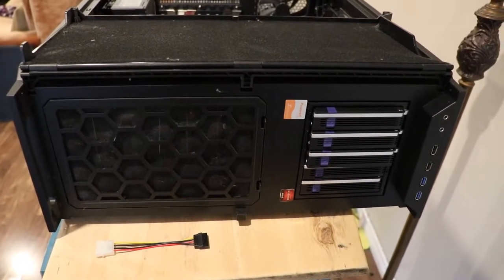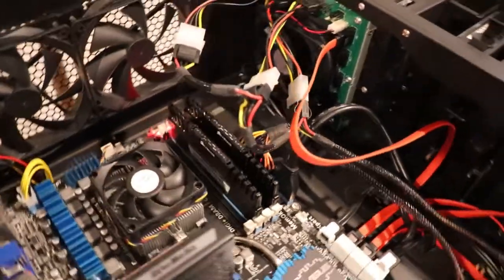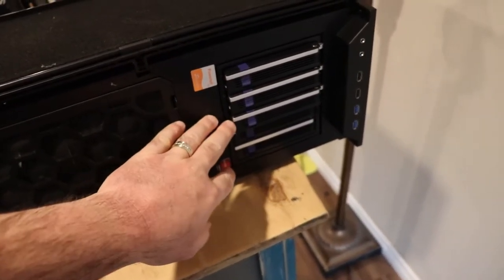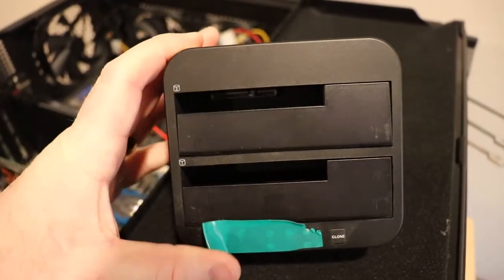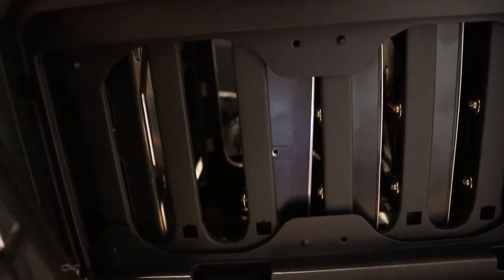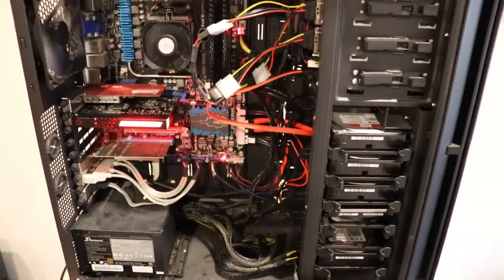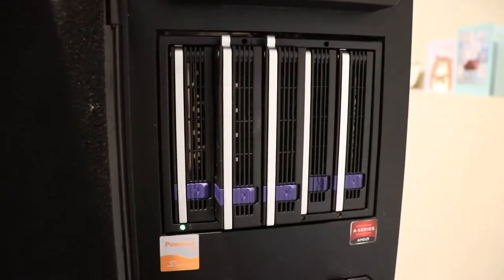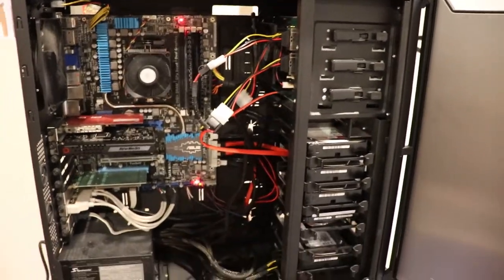IcyDock FatCage 5 Disk Cage MB155SP-B Walkaround and Discussion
This cage has been around for a while and is still their best cage.  I show how to set it up with limited SATA ports, how to keep it sleeping, and how to change the fan speed.

-IcyDock FatCage: MB155SP-B,
-Molex / LP4 to SATA Power Cable Adapters: Various,
-Molex / LP4 Extension Cable: Various,
-Straight SATA Cables (Not for Host Bus Adapter): Various,
-Host Bus Adapter: Various,